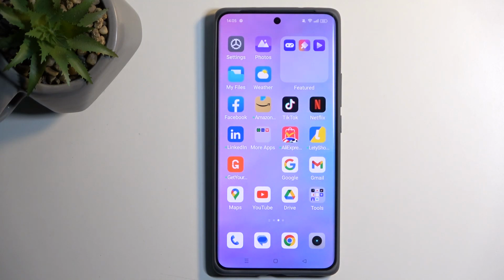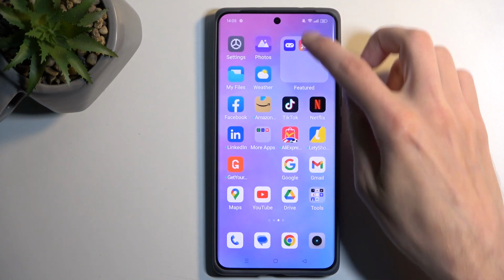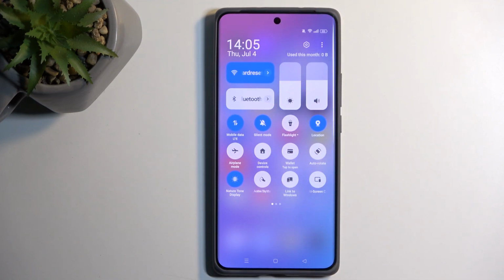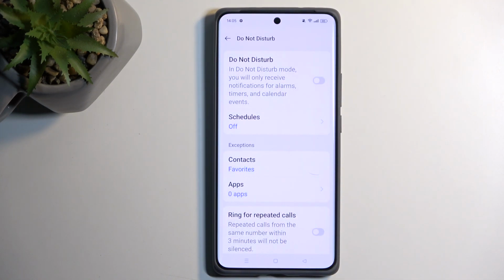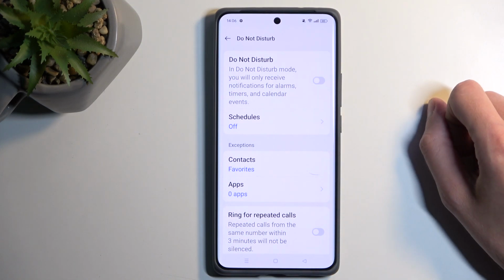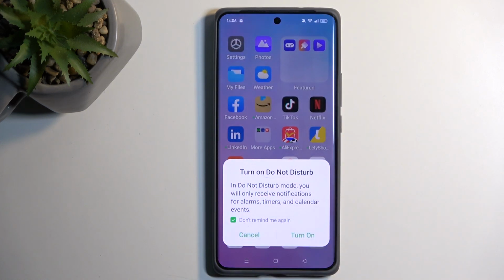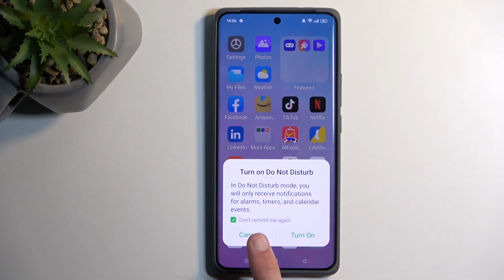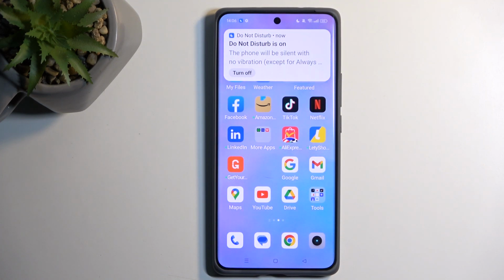How to Enable Do Not Disturb Mode on REALME GT 6T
Find out more about REALME GT 6:
Discover how to effectively manage interruptions with the Do Not Disturb mode on your REALME GT 6T smartphone. Whether you're in a meeting, sleeping, or simply need focused time, this feature allows you to silence calls, notifications, and alerts effortlessly. In this easy-to-follow tutorial, we guide you through enabling and customizing Do Not Disturb mode to suit your preferences. We will show you how to set exceptions, schedule automatic activations, and make the most of this powerful tool to enhance your productivity.

How to activate DND mode on REALME GT 6T? How to turn on DND mode on REALME GT 6T? How to enable DND mode on REALME GT 6T?